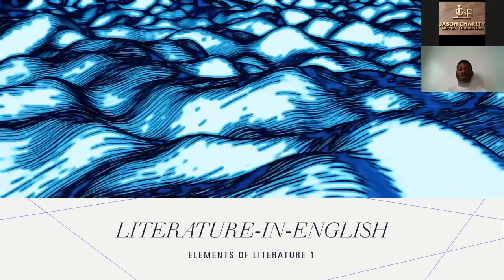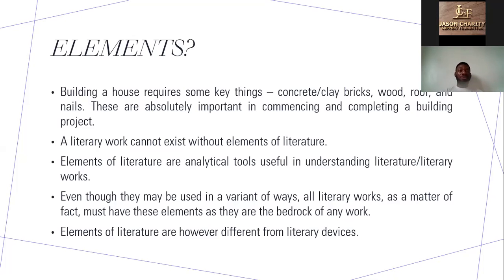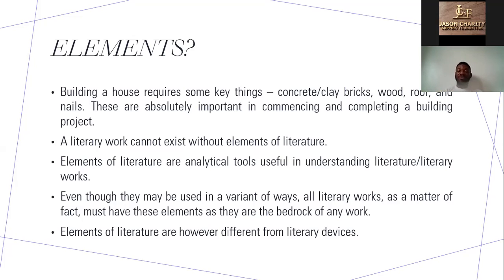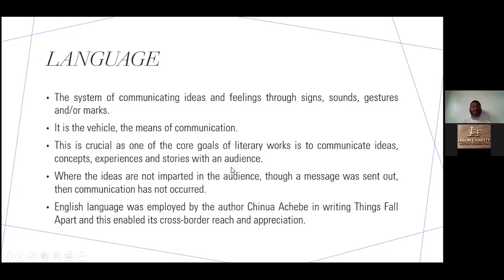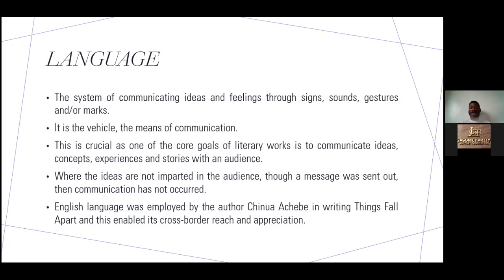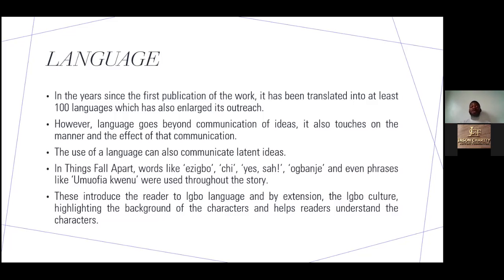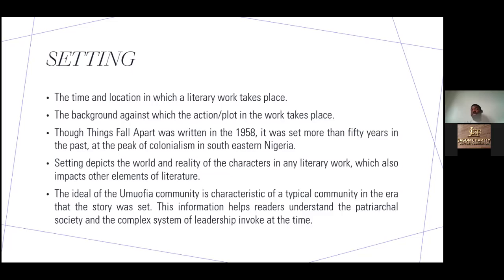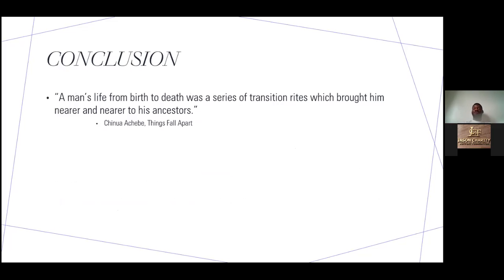JCSF Education Cafe_Literature-in-English_Elements of Literature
FREE ONLINE TUTORIAL ON ZOOM APP
Mr. Michael Chukwu takes Literature-in-English Elements of Literature  for students preparing for WASSCE/UTME examinations across Nigeria.

JCSF Education Cafe- is a FREE e-learning platform created by Jason Charity Support Foundation in preparation of students preparing for their qualifying examinations (WASSCE/UTME/NECO) into higher institutions nationwide in Nigeria.